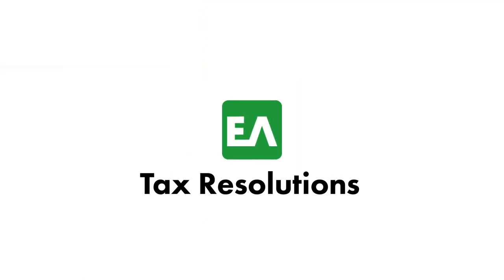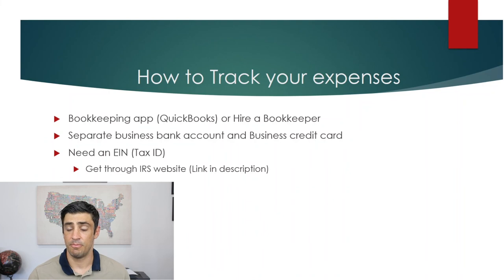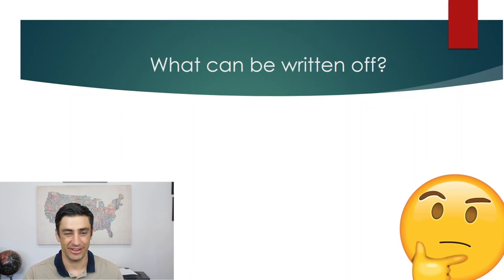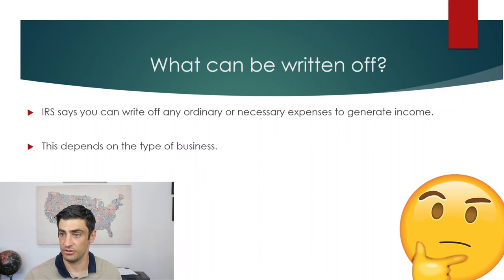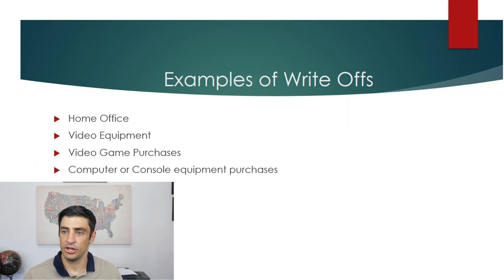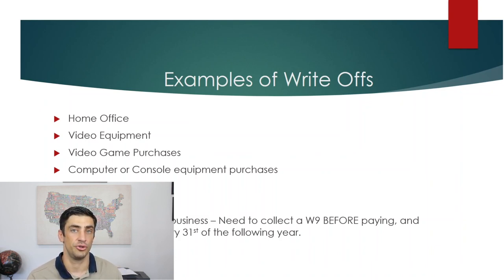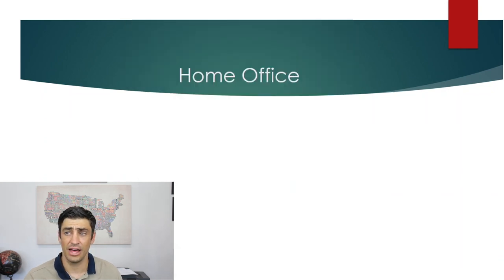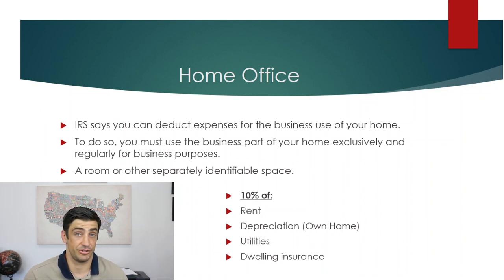Best Tax Saving for Self Employed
The best way to save on tax for Self Employed. Whether you are a sole proprietor, partnership, S-Corporation or C-Corporation, this video will apply.